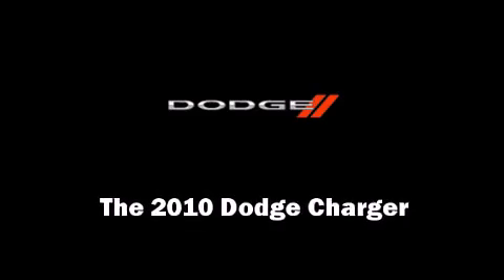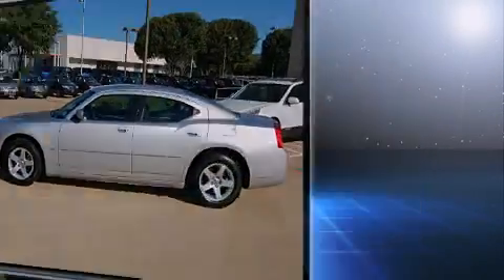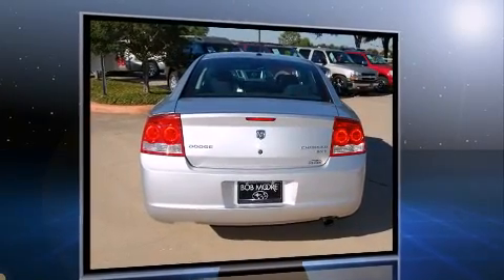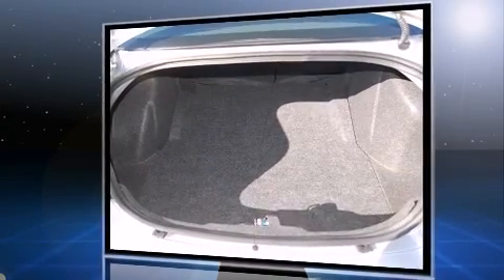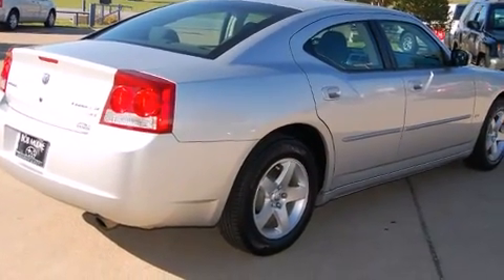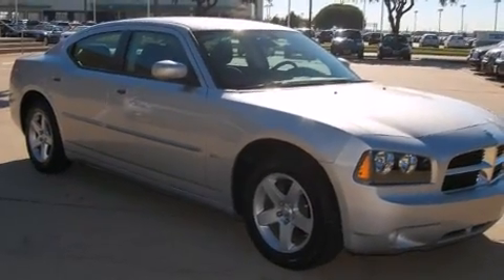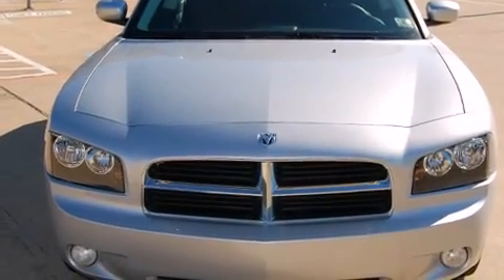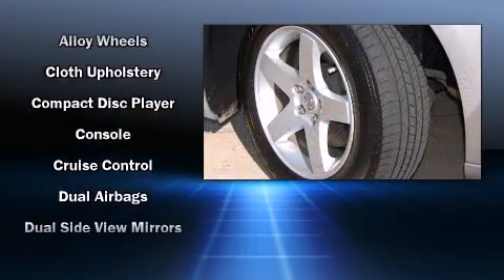2010 Dodge Charger SXT Sedan in Arlington, TX 76018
Bob Moore Subaru of Arlington
1333 E. I 20

You're going to love the 2010 Dodge Charger. This 4 door, 5 passenger sedan still has fewer than 30,000 miles! It features an automatic transmission, rear-wheel drive, and a 3.5 liter 6 cylinder engine. Top features include front fog lights, front and rear reading lights, 1-touch window functionality, front bucket seats, remote keyless entry, cruise control, an overhead console, and air conditioning. Power adjustable pedals allow the driver to optimize his or her driving position, enhancing visibility, comfort and safety. Passengers are protected by various safety and security features, including: dual front impact airbags, head curtain airbags, traction control, brake assist, a panic alarm, and 4 wheel disc brakes with ABS. This car was designed with safety in mind, allowing you to drive with even greater assurance. It also arrives with a Carfax history report, providing you peace of mind with detailed information. With a friendly and knowledgeable sales staff, superb customer care, and competitive prices, we're looking forward to serving you.